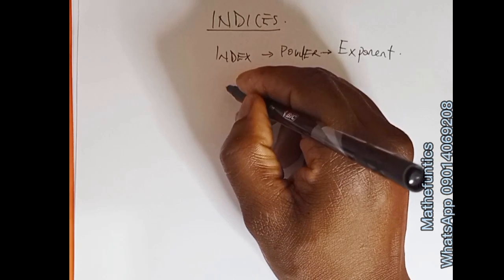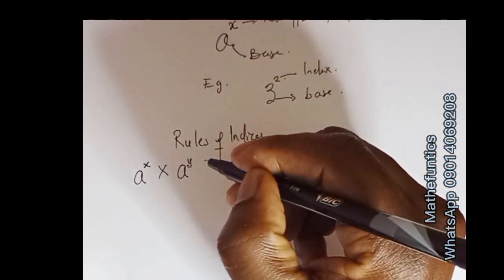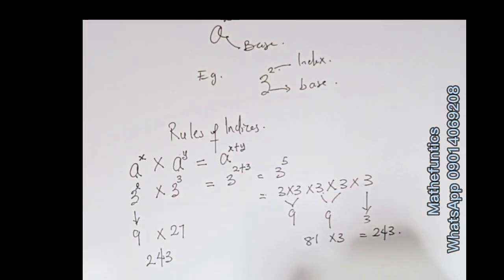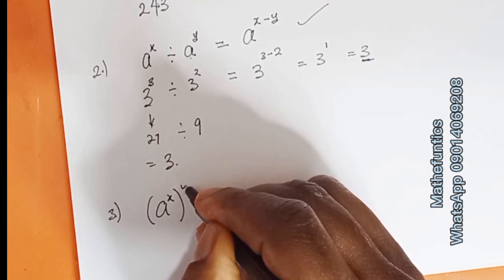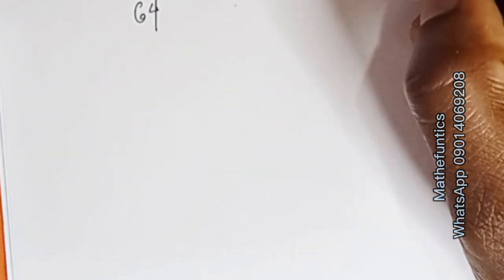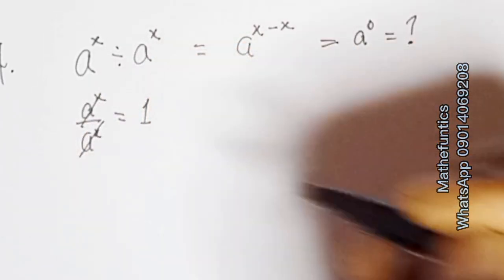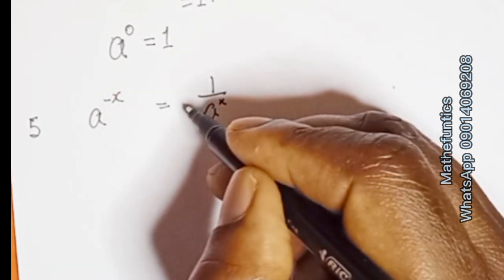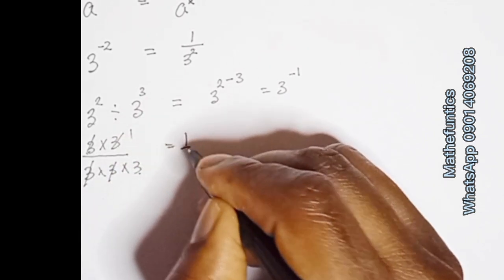Rules of Indices 1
Definition of Indices, basic Rules of Indices.